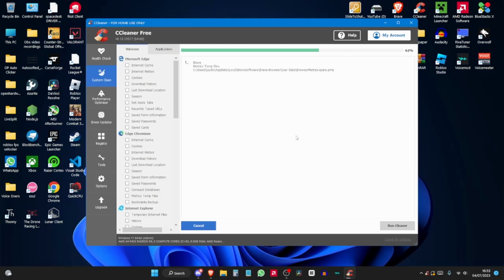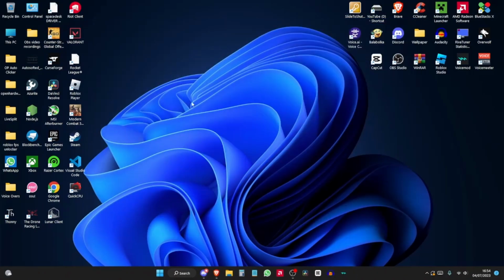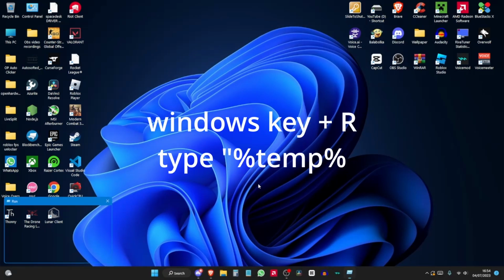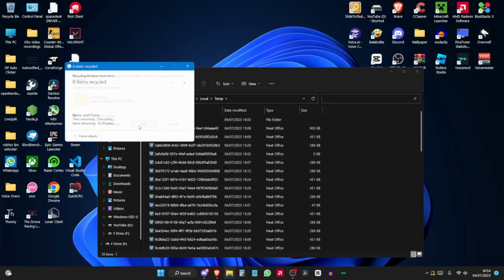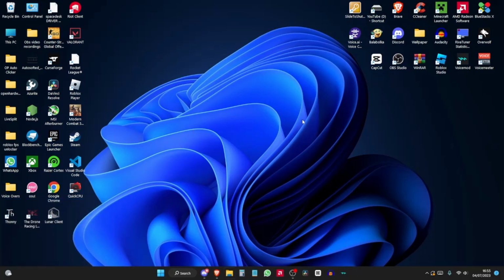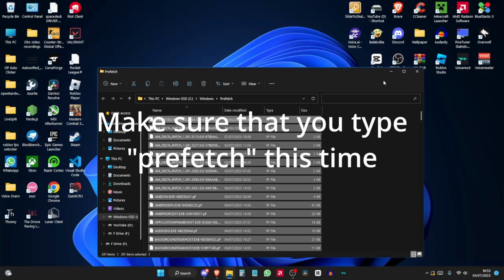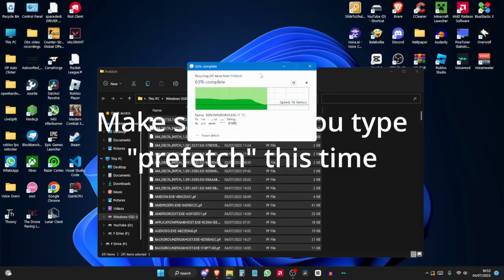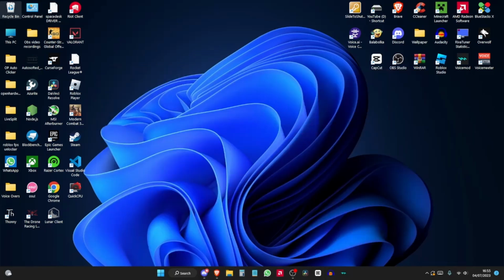How To Fix PC lagging | Fix a slow windows 11 PC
Ever wondered why your computer is running so slow? Well today I'm going to fix that with the help of Ccleaner and a couple optimizations we can do in windows

💎PC SPECS💎
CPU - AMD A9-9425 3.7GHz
GPU - AMD Radeon R5
RAM - Crucial ddr4 8GB 2133MHz
Storage - Samsung SATA SSD 240GB

-HOLYSTONE HS510 Drone
-Nikon Coolpix P900 DSLR
-CrossTour CT 8500